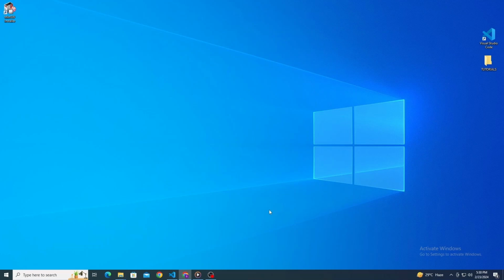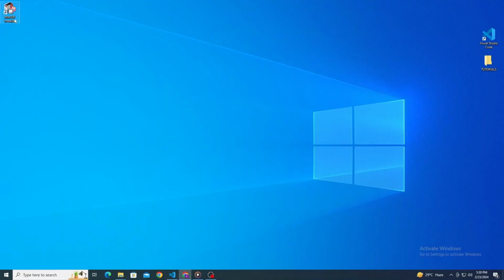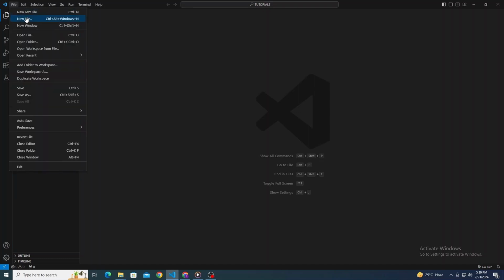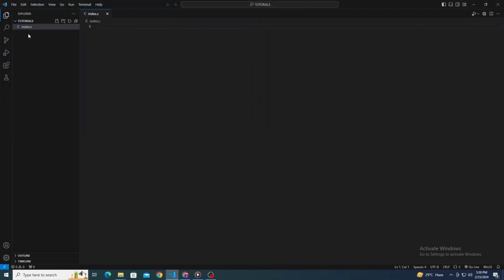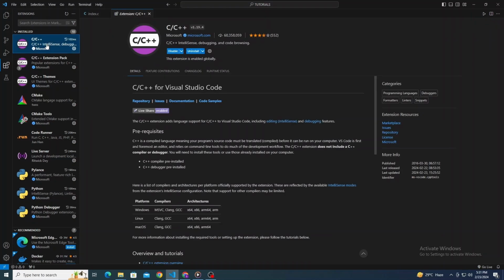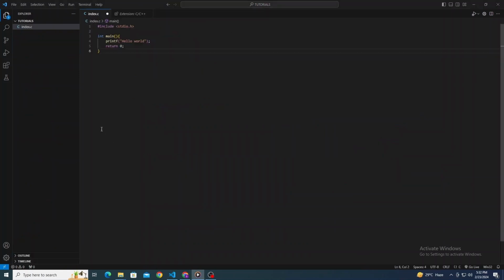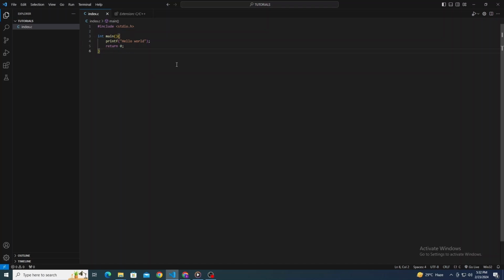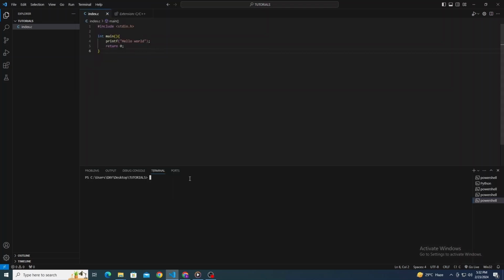How To Setup C In Visual Studio Code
Ready to set up your C programming environment in Visual Studio Code? In this comprehensive tutorial, we'll walk you through the process step by step, ensuring you have everything you need to start coding efficiently. We'll cover essential setup steps, including installing the necessary extensions, configuring compiler settings, and creating your first C program. Whether you're a beginner or an experienced developer, this video provides valuable insights and practical tips to help you streamline your C programming workflow in Visual Studio Code. Don't let setup hurdles slow you down – watch now and get your C environment up and running with confidence!